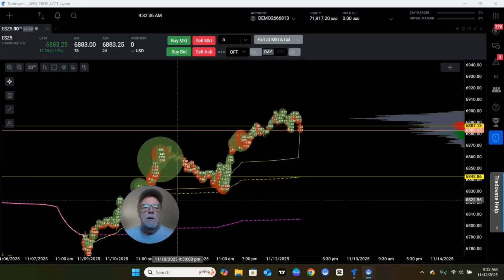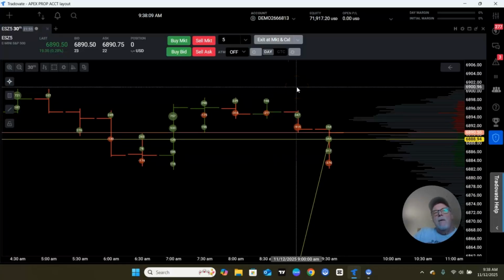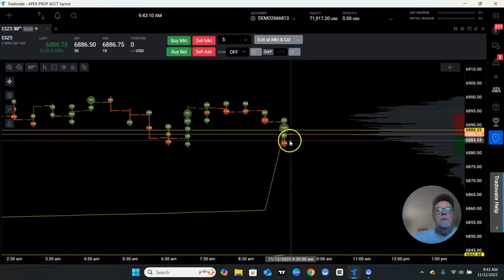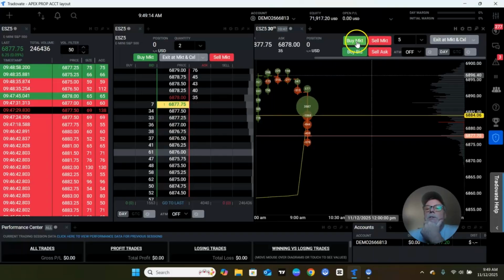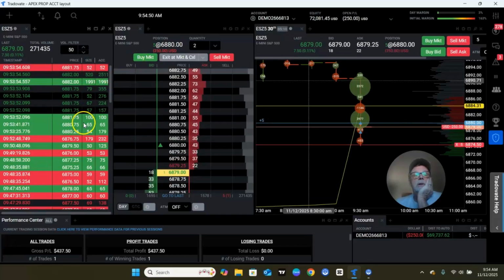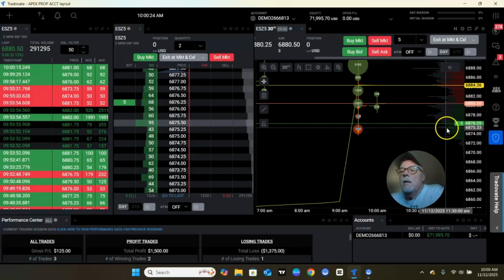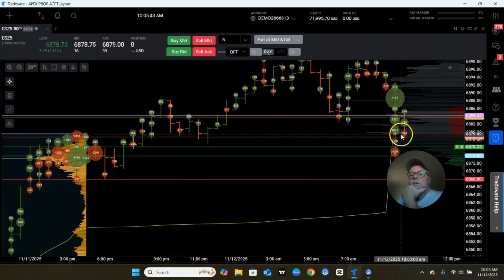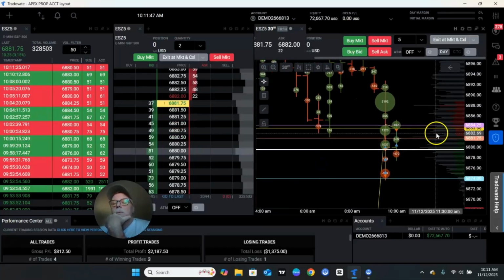OSF Live Trading with Delta Bubbles - Game Changer!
Live Trading ES Futures with Sethmo's Large Delta Bubbles on Tradovate's platform. Delta is an essential tool when analyzing any Futures market. This little indicator puts the long and short imbalances right on the individual trading bars or candles for a more precise price level. No more need for a seperate delta indictor at the bottom of your charts...this will change how you see the market!